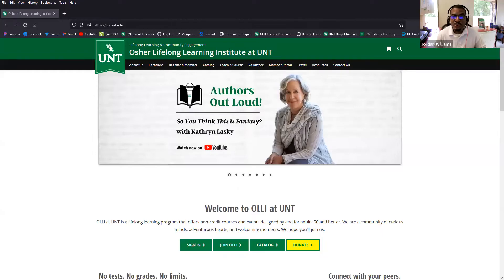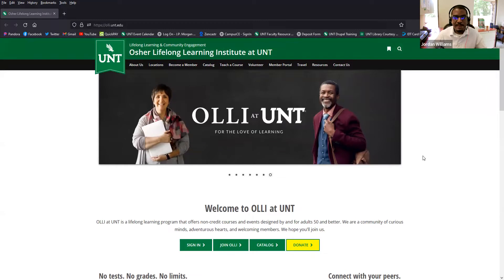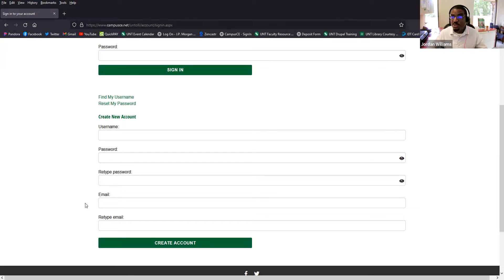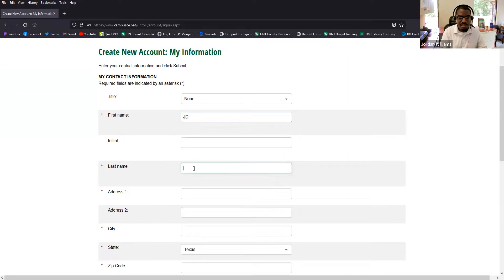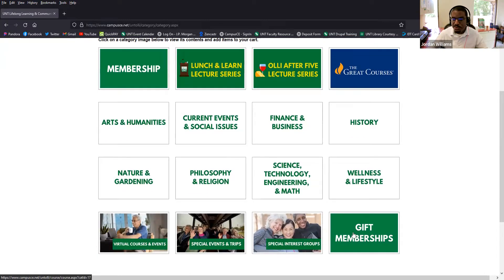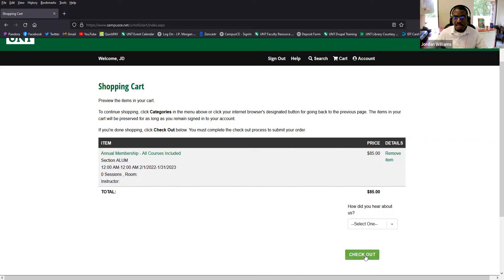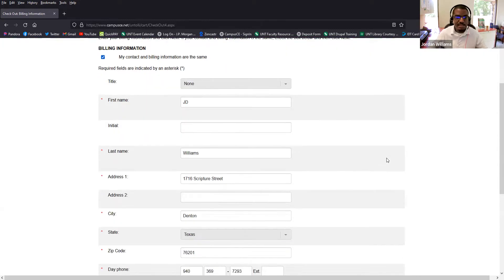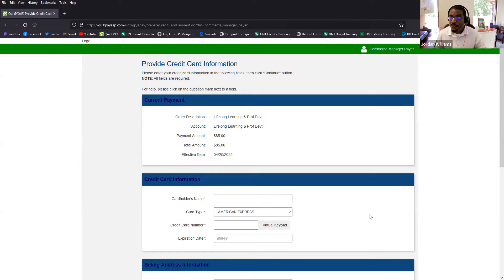How to Create Your Member Account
This video walks through the steps for creating your OLLI at UNT member account and purchasing an annual membership online for the first time.